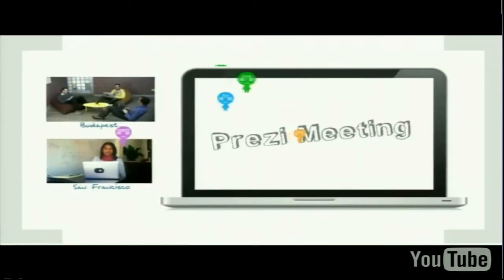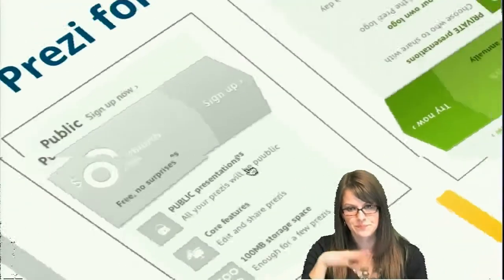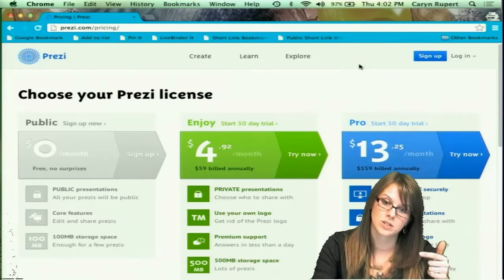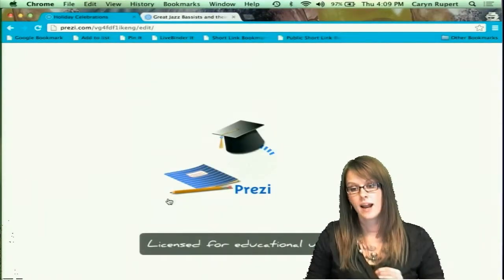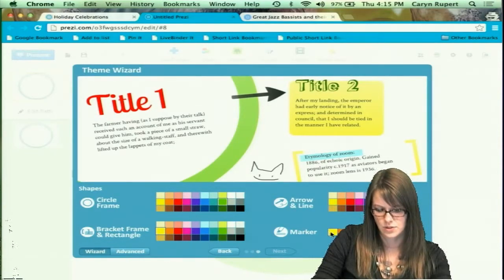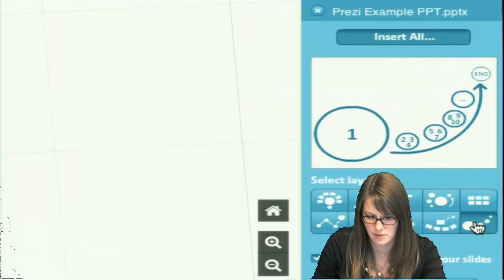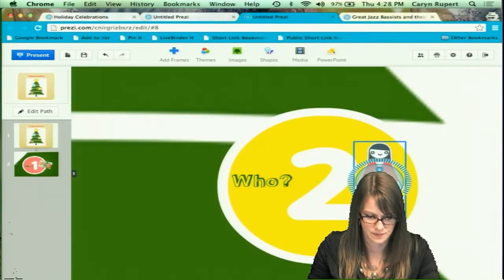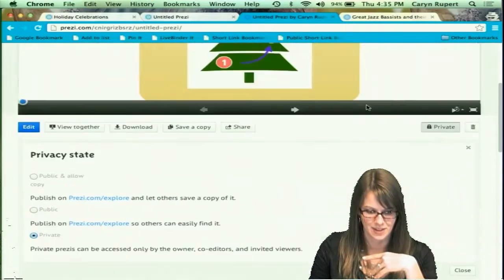Prezi: A Worthy Alternative to PowerPoint